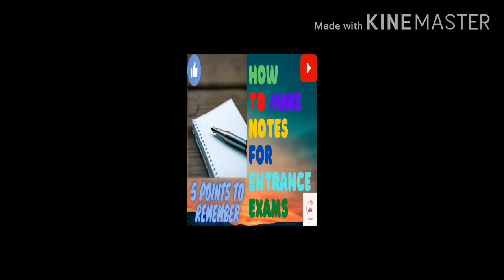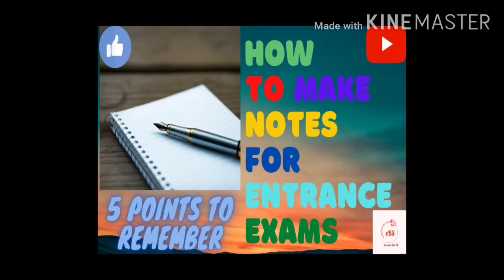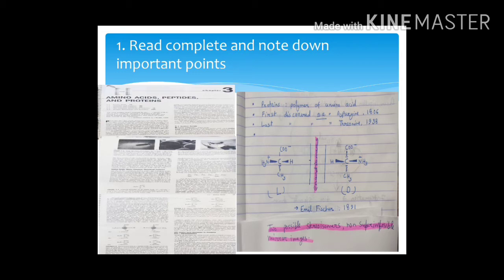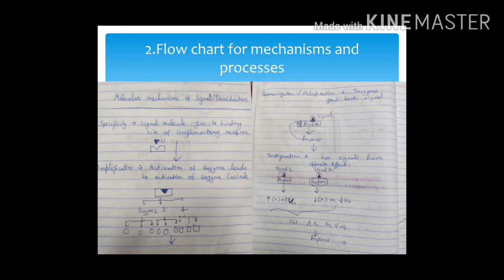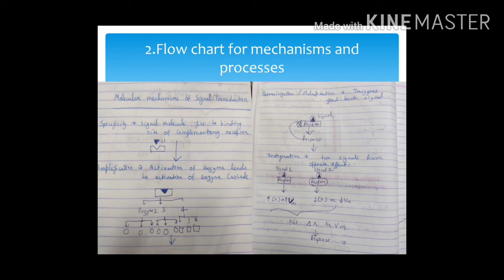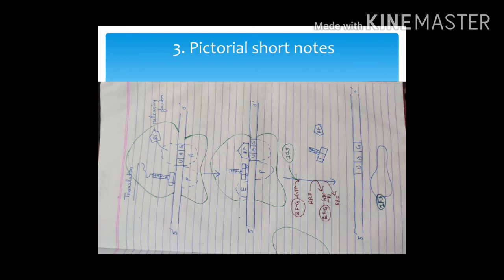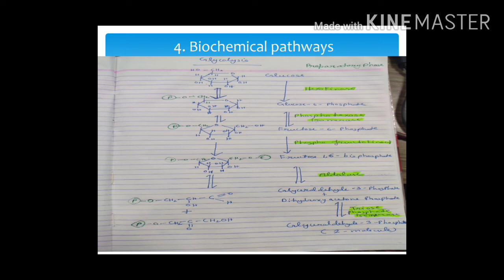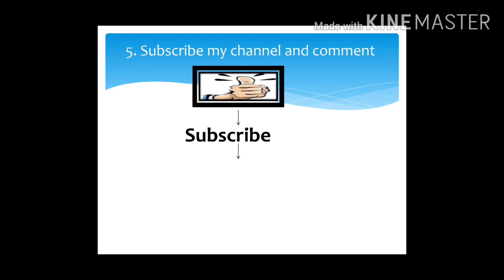How to make notes for entrance exams for quick revision.....learn in 5 minutes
This video will explain, how to make notes for entrance exams for quick revision….